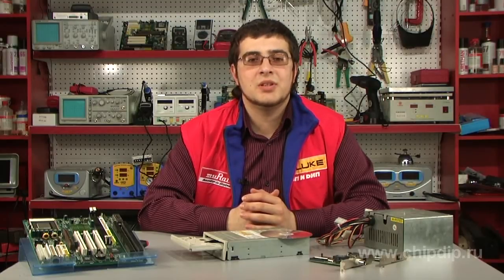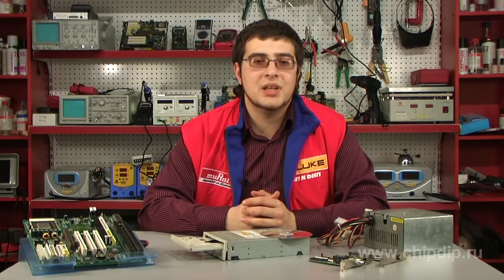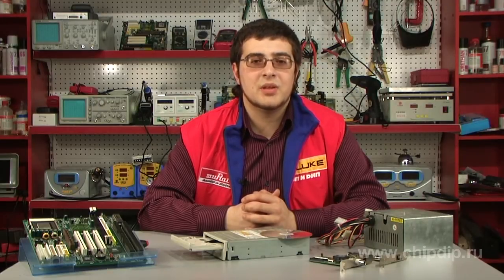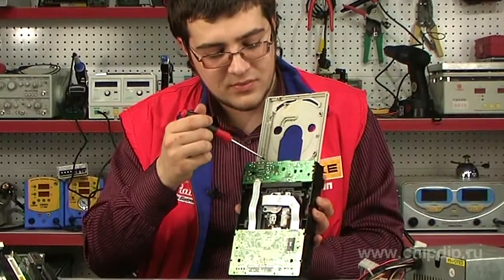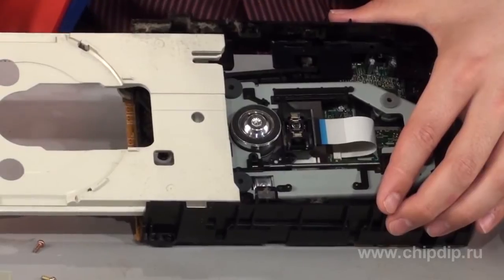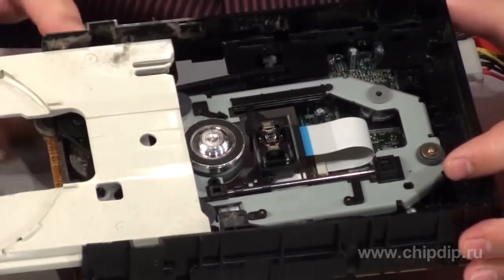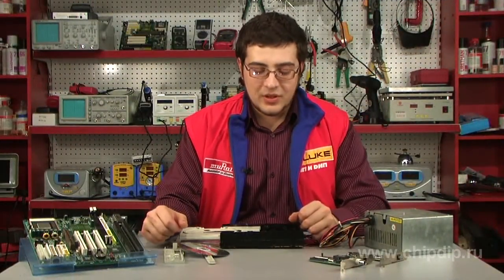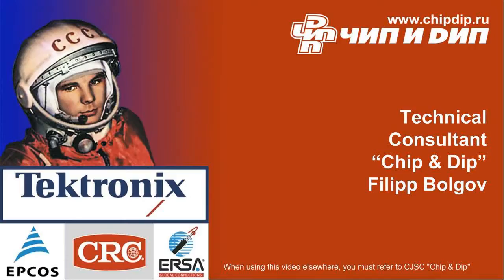What's inside? CD-DVD drive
What's inside? CD-DVD drive            One of the devices that virtually everyone has is an optical disk drive - a CD or a DVD. This can be a computer DVD drive, a portable CD player, a car stereo system with disk playback, or a sound system.      The most frustrating thing about these drives is that they fail quite often. Certainly, one can have their failed DVD drive repaired, but the cost of such repair is nearly equal to that of the device itself, so it is not always economically sound. Let us try and understand their internal design, and perhaps this information helps you perform repairs or simply proves useful.      So, the design of CD-, DVD and BD drives is fundamentally the same; the difference is only in the laser beam itself - its wavelength and focusing precision. The principle of operation is similar to record players where a stylus moving along the surface gets into pits and causes the membrane to vibrate, the only difference being that a laser beam is used here which "hits" micro-pits on the information layer surface, reflects from them and goes to the photosensor, triggering either a logic "0" or "1" at its output, depending on the pulse duration.      Let us dismantle our drive and have a look at its internal design.      We can see a tray on which the disk is placed; it is set in motion by a rack-and-gear drive from a standard commutator motor.      Here we can see the spindle on which disks sit; it is covered with a friction pad on top, which makes sure the disk is not slewing at acceleration or slowdown.      Positioning system is comprised of guide rods along which the laser head is moving. This laser head's design deserves more detailed attention. It is essentially a laser diode whose emission is focused by a lens suspended on small springy wires in the magnetic field of special coils. Varying voltage applied to these coils enables control over focusing precision and accordingly over the distance from the disk to ensure best data reading accuracy.      This strange creaking sound is heard exactly because of disk slewing on the spindle surface, since a hold-down part is needed on top to prevent the disk from coming off and slewing.      Among major malfunctions one can note the following:      Clogging of the laser head positioning system and tray drive mechanism, contamination of the spindle with some oily liquids and clogging of the laser head.      Thus, all these malfunctions can be ...